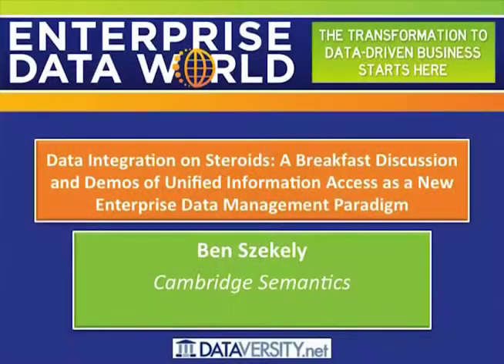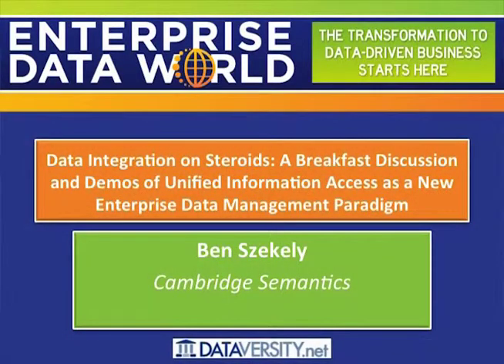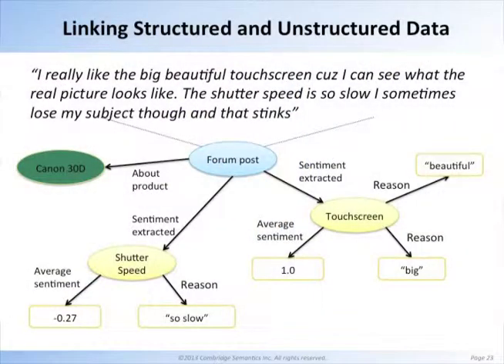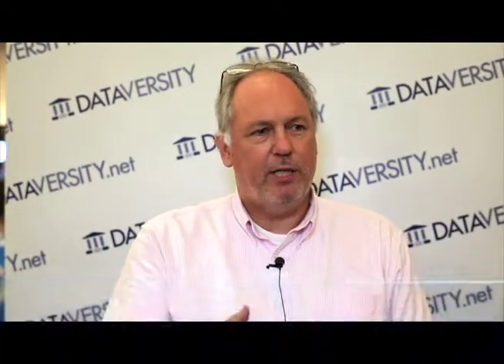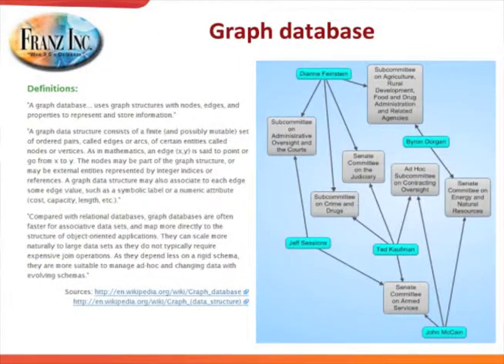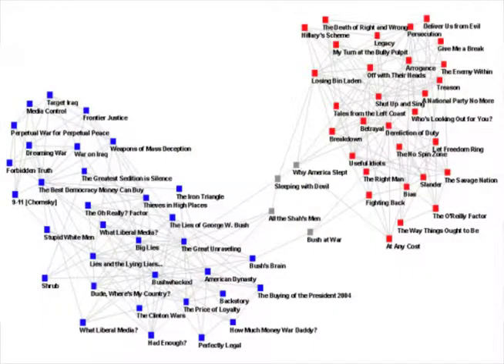Where is Data Headed Next? | Enterprise Data World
Where is Data Headed Next? | Enterprise Data World 2014